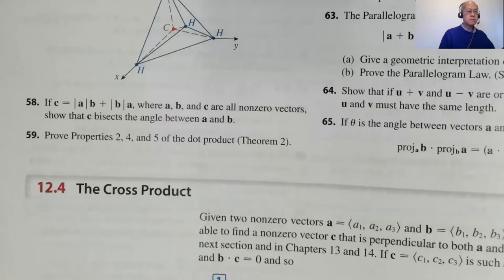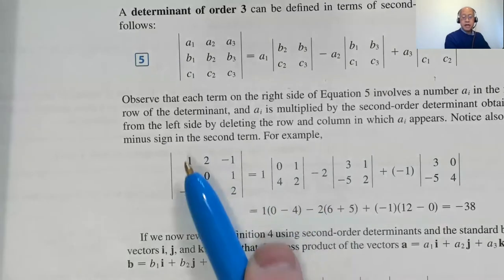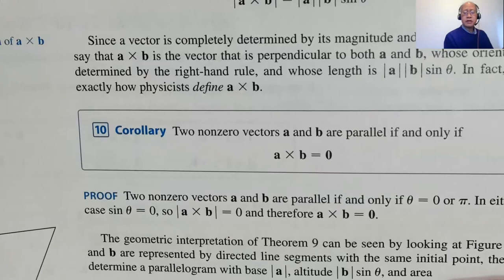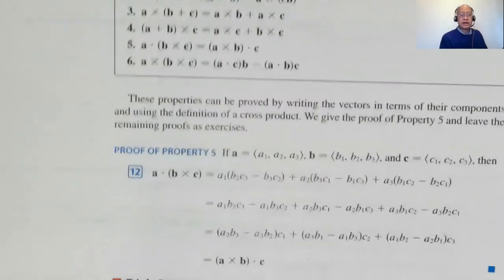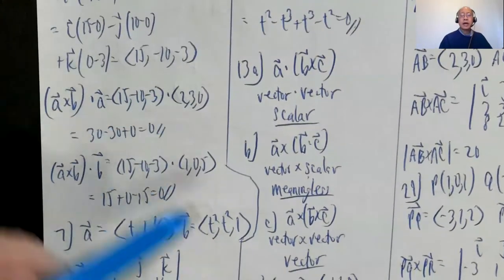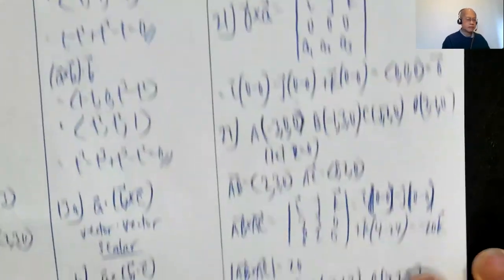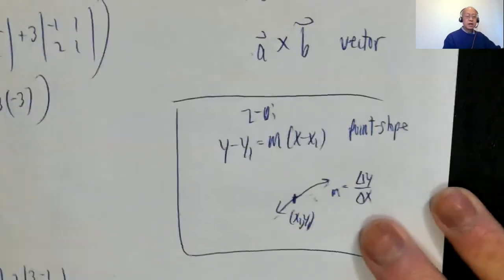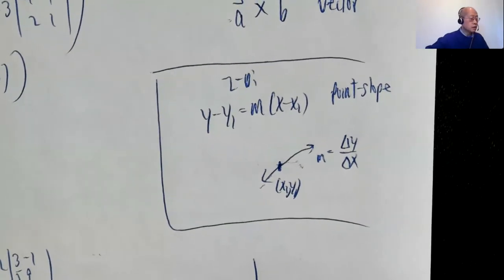CALC 3 SECTION 12.4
CALC 3 SECTION 12.4, Mel Hom